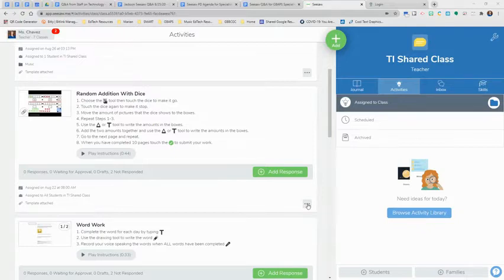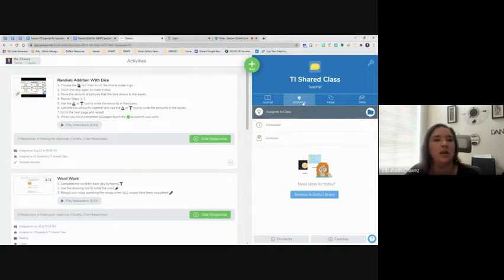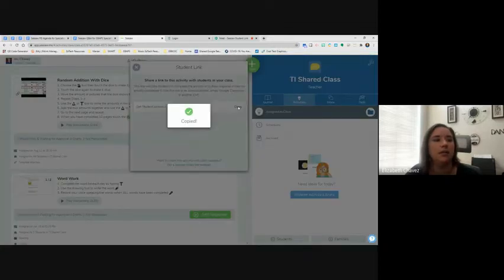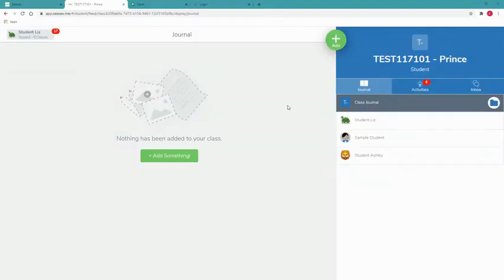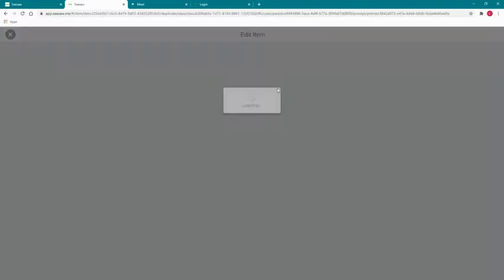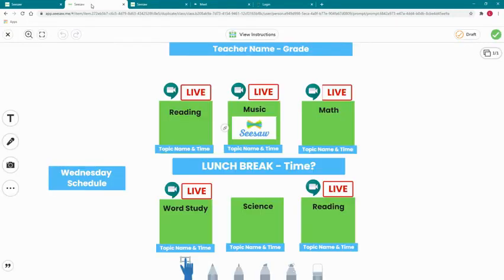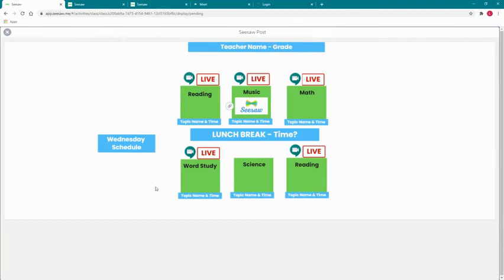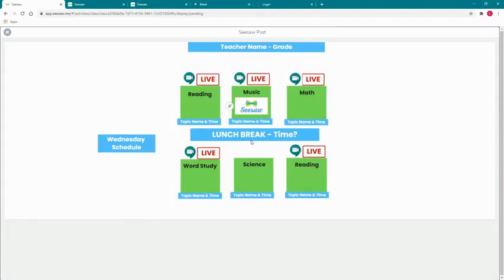Student Seesaw Activity Link Directly to Schedule!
This video will demonstrate how GBAPS teachers can copy and share a link to a specific student Seesaw activity.  Please note - you can only integrate this tip if you have Seesaw classes with rostered students, are a co-teacher in a class with rostered students, or have created your own classes (as a specialist) and rostered your own students.  Student rostering is done with the district student email addresses and not by adding students with a class code.